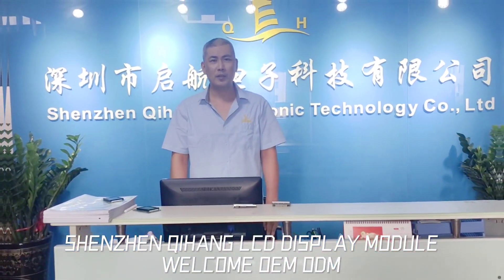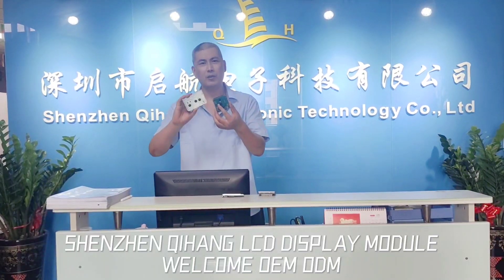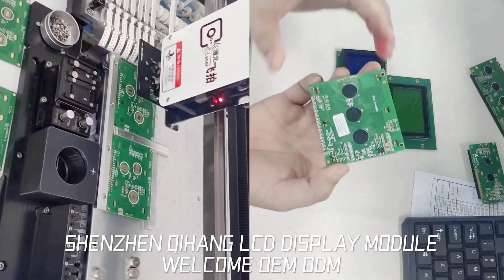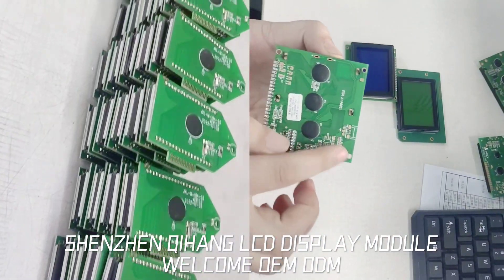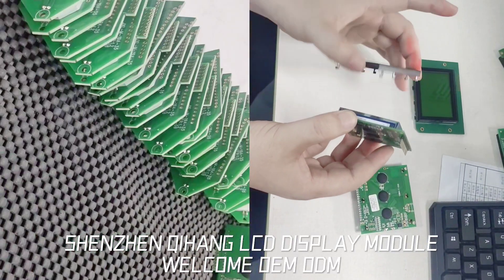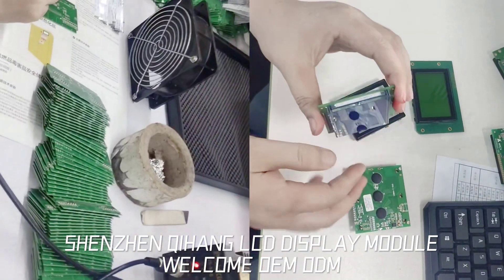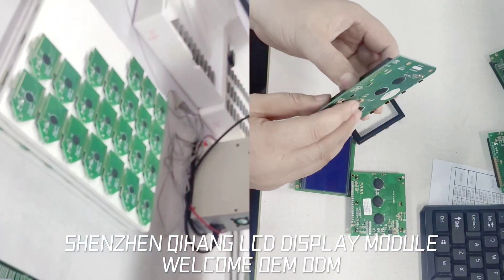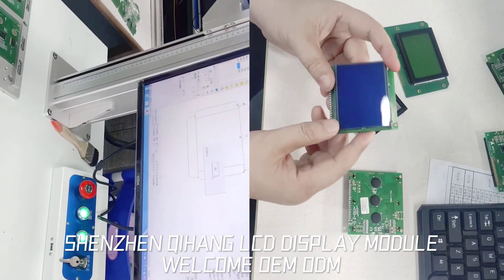Monochrome LCD MODULE of 12864 19264 320240 1602 from Qihang Electronics We suport small order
Shenzhen Qihang Monochrome LCD Display Module , we could customize mini order of segment display module and dot matrix display module. Here let me introduce the lcd module structure and show the item assemble procedures. Anyway hope to have more communication with the one who need the lcd modules.